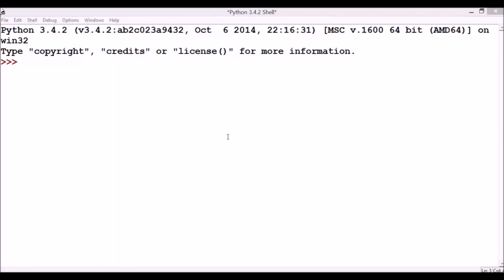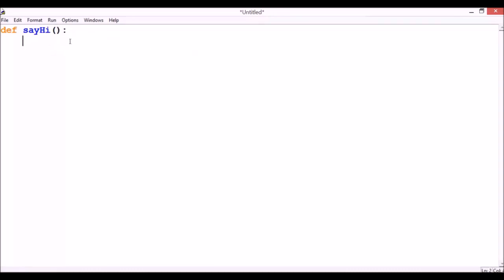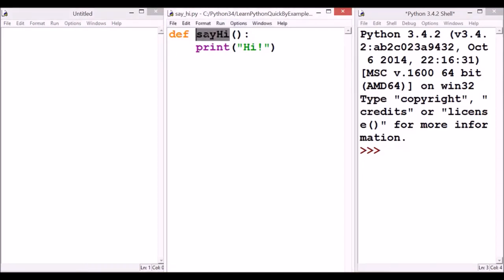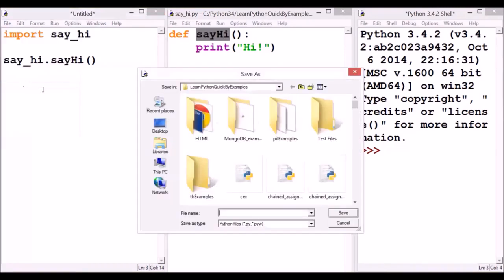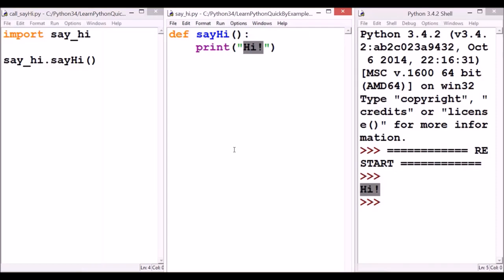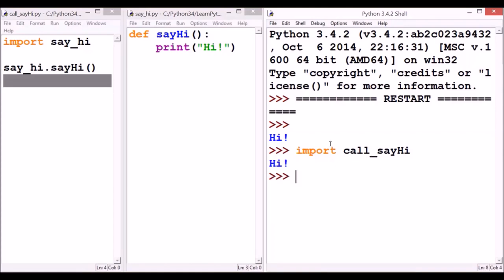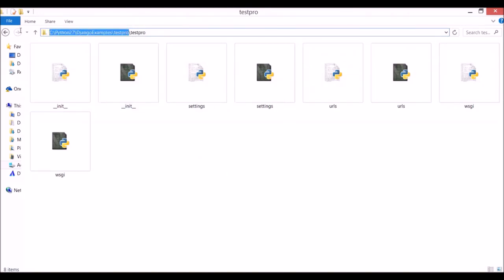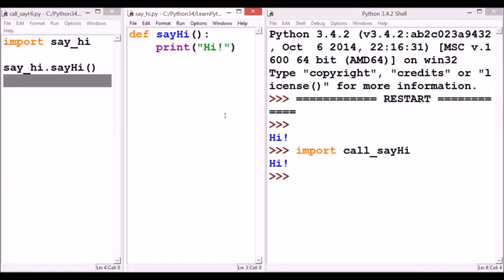#43 Python tutorial-Python for beginners|Preparing and using Module in Python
Why this Python Programming Course?

I believe that anyone from literally any age and educational background can not only learn technology but also excel in it. What is needed is a determination to learn and proper guidance. Hence I’ve created this courses considering that my students are absolute beginners and are willing to learn and excel the programming. I have purposefully created the course to make it simple for anyone to follow and get mastered with python coding step by step.

This is a Python Course for Absolute Beginners

Python is being used for a long time in a variety of applications and scenarios and is slowly becoming a standard for writing down machine learning and AI applications. Learning Python as a programmer, engineer or even a hobbyist has many benefits and brighter career opportunities are just a by product of it.

There are 2 versions of Python, python 2.7 and python 3, however python 2 will be discontinued very soon and hence this course used Python 3 for all our learning

Super Simple and Easy to Follow Python Course

This is a super simple and very easy to follow course to teach you python programming assuming that you’ve never used python before. Hence, there is no special age / education requirement to take this course. Anyone interested enough in learning Python programming can enroll in this course and make some noise with your keyboard writing python programs (also called as scripts). This course will work in a very simple flow where each concept will be taught first and then you’ll be given with a series of programs / assignments to solve about that very concept. Perfectly suitable for people venturing into the coding world or those who know about C or any other coding language and now willing to learn python for either desktop development or web development. This course will provide a solid foundation upon which you can extend your knowledge further for specific needs of your own.

Get Started with Coding within 15 minutes of joining this course

As stated before, apart from being for absolute beginners, this course is created for those who want to learn quick, experiment quick and grow quicker. On purpose, this course is kept as short in length as possible and most of the lectures are 5-6 minutes long only. I want you to perform more of coding than video watching 🙂

Who this course is made for?

Absolute beginners who have never done python coding before
School / college students
Professionals willing to learn python
School teachers
Any individual interested in learning Python
People having little programming background in C or other language and wants to start with python

Who this course is not made for?

Seasoned python developers seeking to increase knowledge
People seeking for existing python knowledge boost

One of the simplest, yet very powerful programming language
Python is used for web development, desktop application development as well as embedded applications and for developing mobile apps too
Most commonly used for data analytics
Python is a starting point if you’re interested in learning AI and machine learning

With over 10 years of experience in teaching students from age 6 to 60, I can assure you that you’ll not only find this course useful but very easy to follow, and with proper practice, I firmly believe you can become a very good python programmer in a very short time.
Get enrolled now and start your python journey!!!
Who this course is for:

Absolute beginners willing to learn python
Students / Professionals / Teachers / Parents
Anyone willing to learn python

Requirements

A computer
Willingness to learn Coding ( which you have, that’s why you’re here 🙂 )
Very little spare time, this course is specially created to be covered in short duration